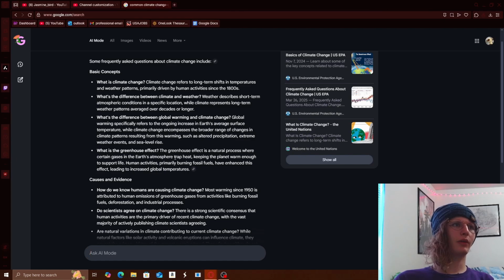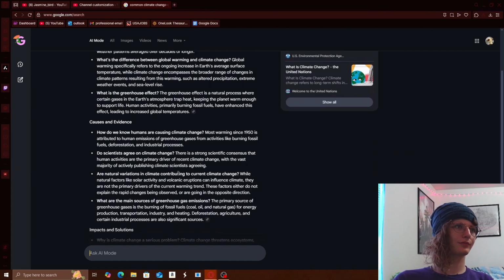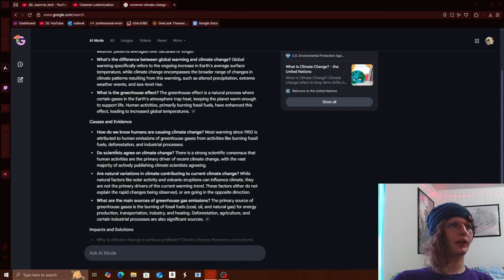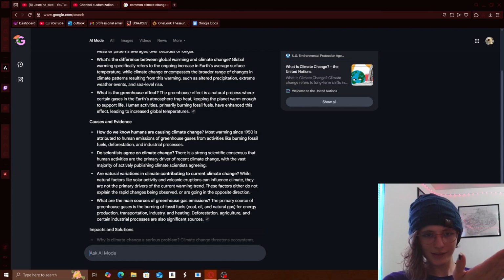Is google lying about climate change?